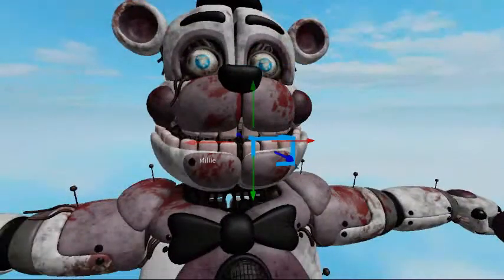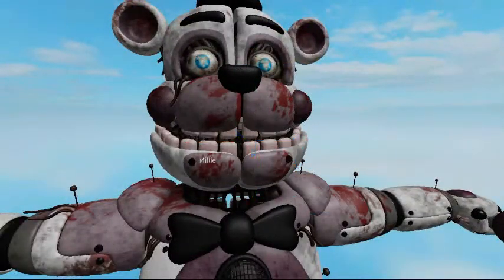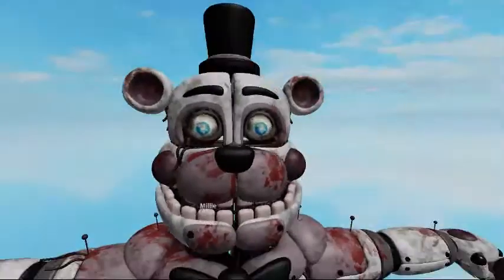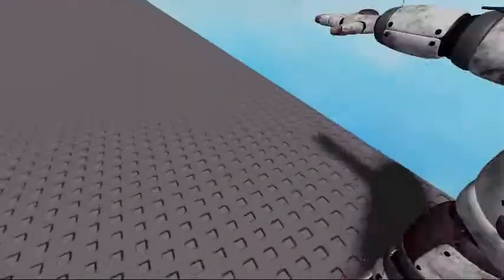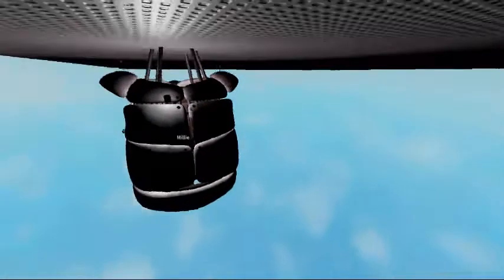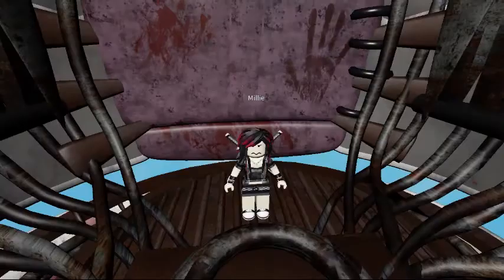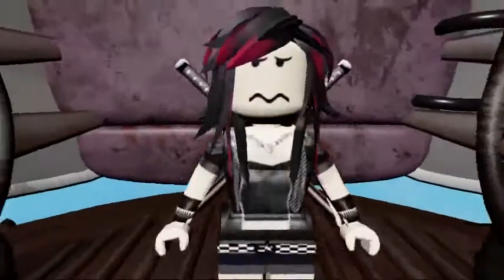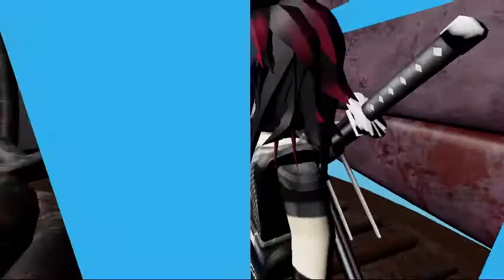Count the Ways In a Nutshell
Count the Ways that you can cringe while watching this video.